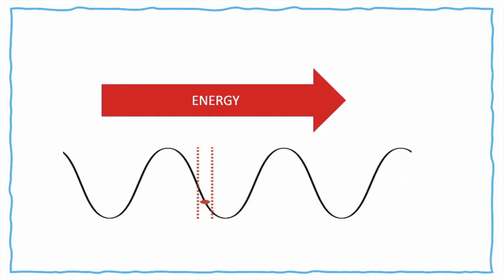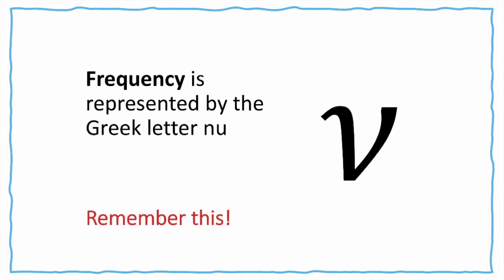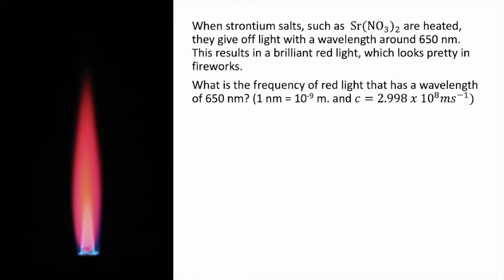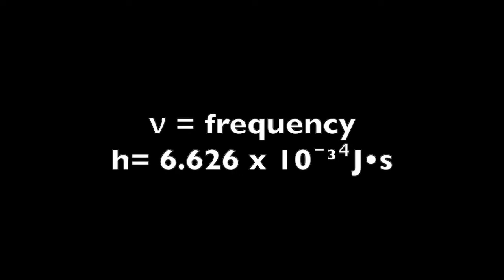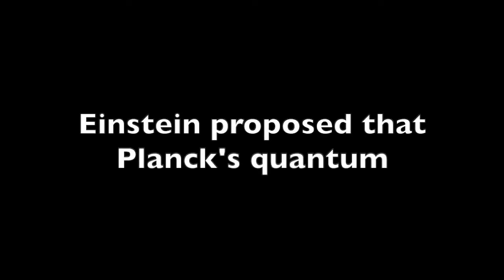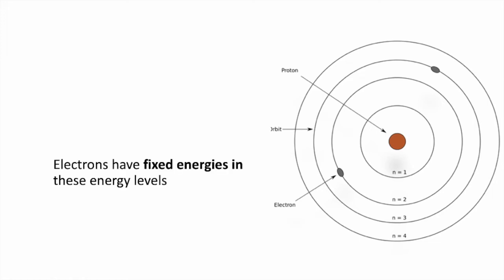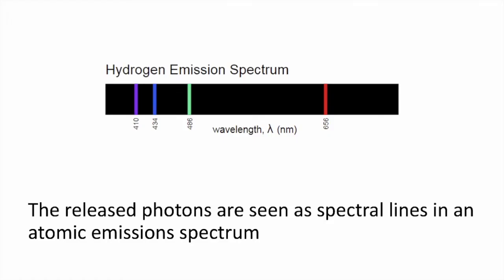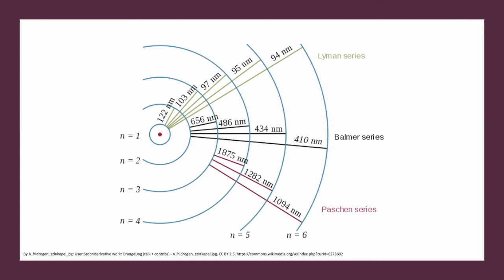3 12 The Photoelectric Effect